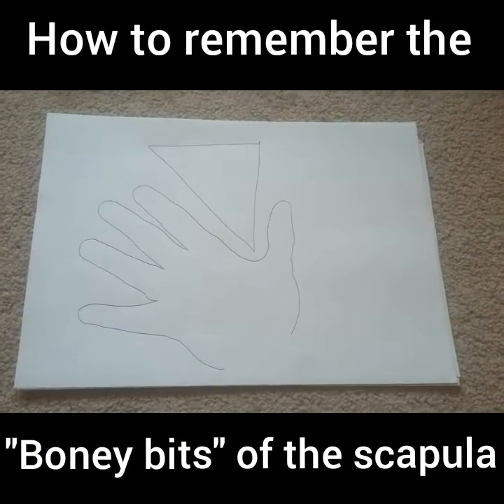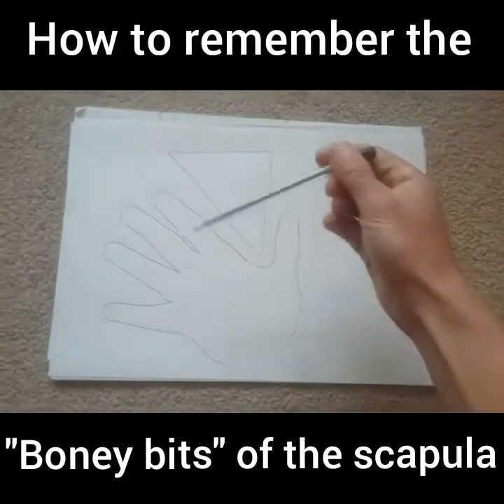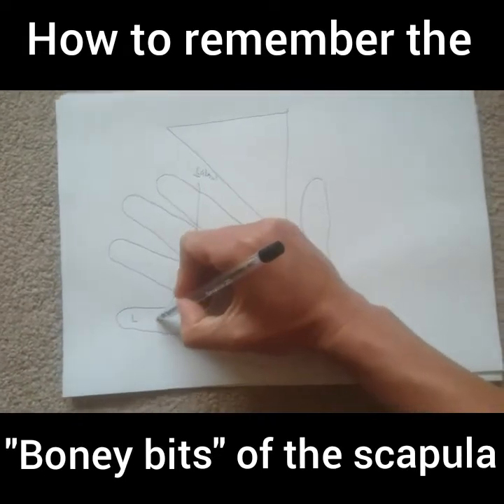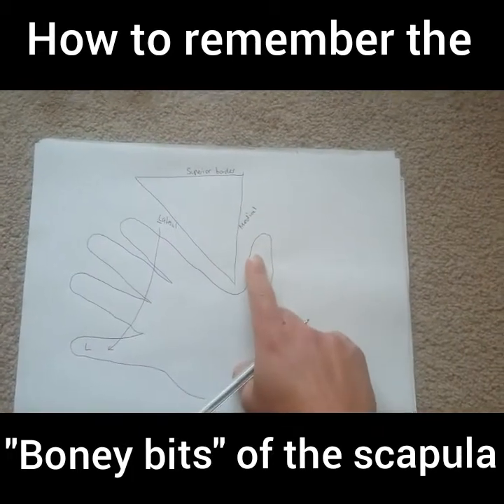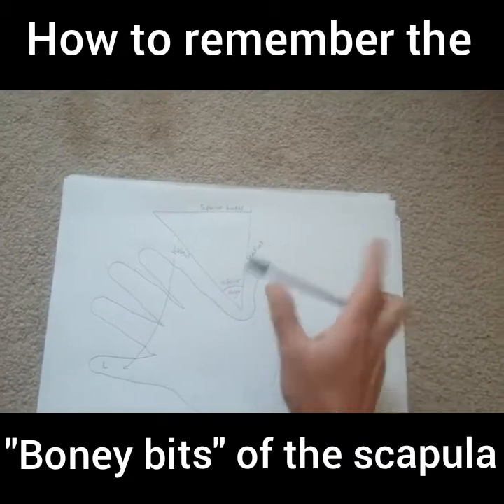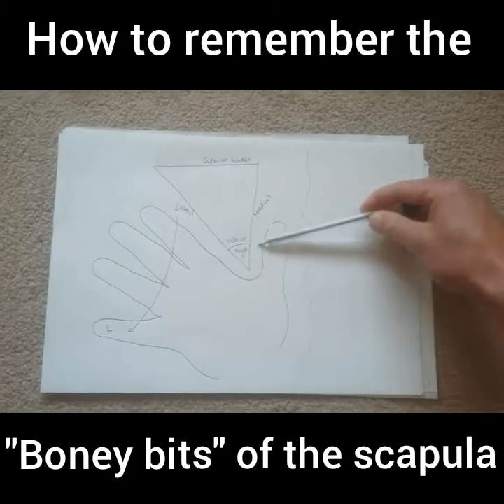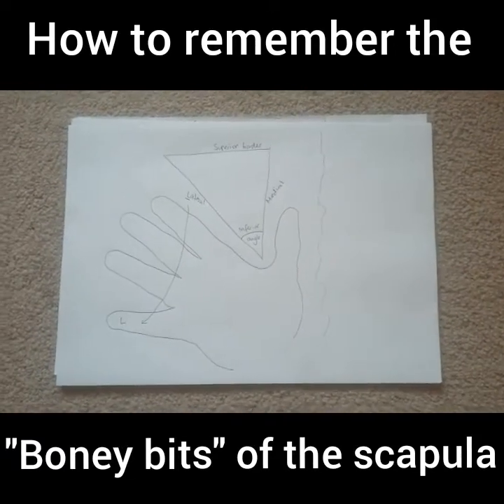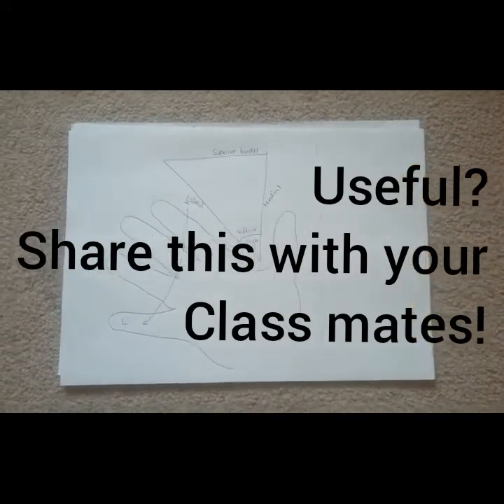How to Remember the "Boney Bits" of the Scapula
If you are learning the origins and insertions of the muscles ready for your exam... then you need to know what the superior border, medial border, lateral border and inferior angle is. You need to know where they are and remember it ready for your exam

It can be hard to picture it when you cannot even see your scapula. So here is a way to remember just by looking at your hands.

This will help when learning the rotator cuff muscles

What are the Rotator Cuff Muscles?

There are 4 Rotator Cuff Muscles. Their collaborative role is to stabilise the shoulder joint and assist global muscles in movements of the shoulder.

The four rotator cuff muscles are:

Supraspinatus
Infraspinatus
Teres Minor
Subscapularis

using the acronym SITS, will help you remember the order of the muscles, from the top (most superior) to bottom (most inferior).

NOTE the Teres Major is NOT one of the Rotator Cuff Muscles

USEFUL? Make sure you share this with your Class Buddies by way of showing appreciation.

Need more help to pass your upcoming anatomy exam?
Our Revision Mastery Bootcamp is EVERYTHING You Need To Learn, Revise And Pass Your Level 2 or 3 Anatomy Exam”

Our bootcamps are all mapped to major awarding body syllabi so you know that you are learning topics that will come up in your exam.

The mnemonics are easy to learn and remember and above all can save you hours of revision time.

Neale “The rotator cuff muscles” Bergman

Parallel Coaching